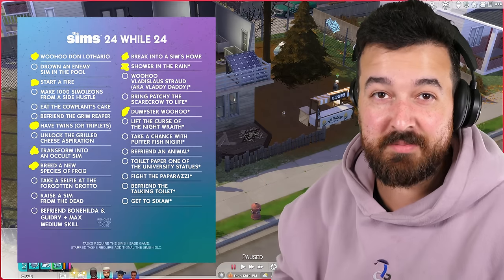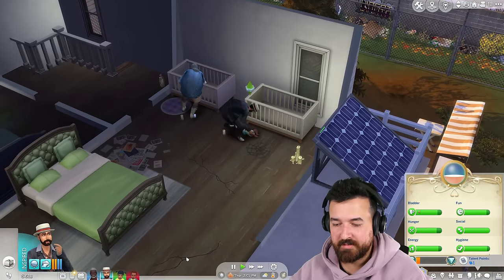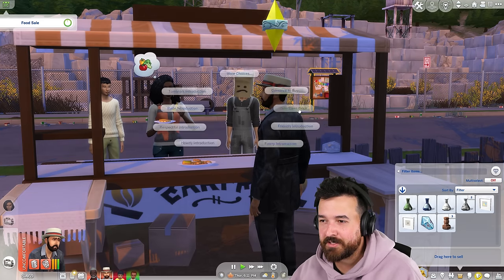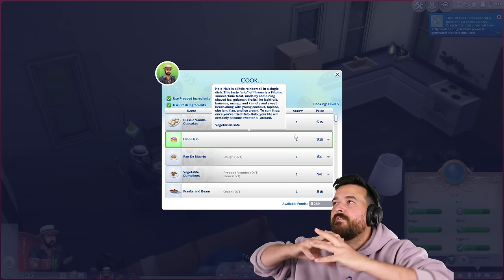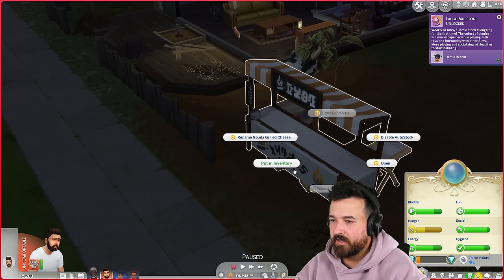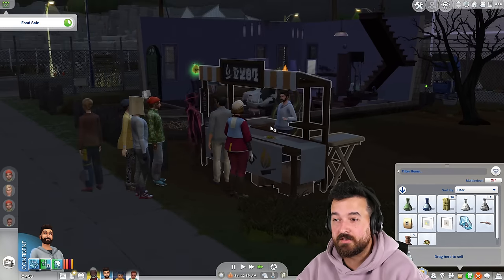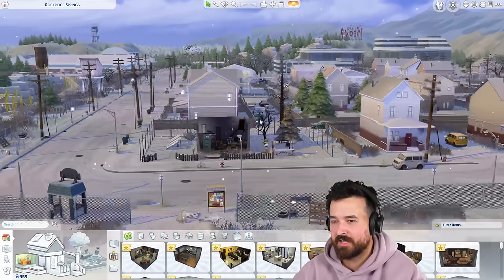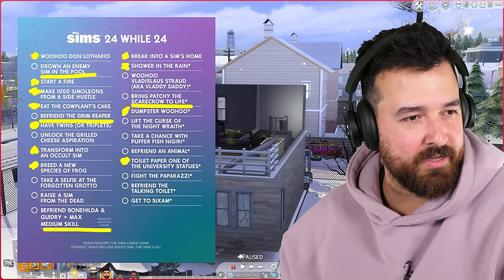I have to suffer so you don't. Every Lot Challenge Again. (Part 4)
Being eaten by a cowplant is just something we must do...